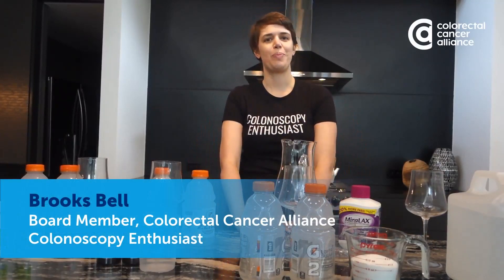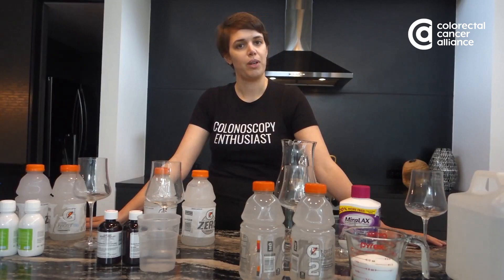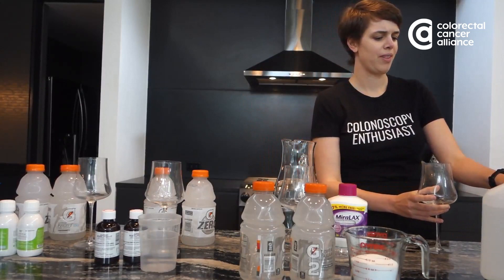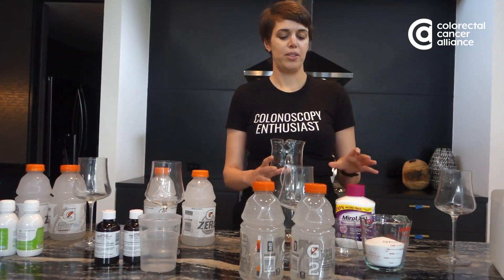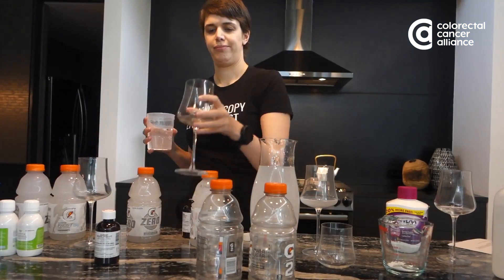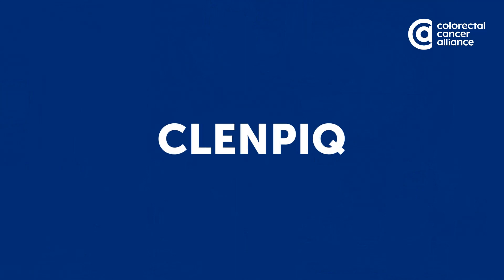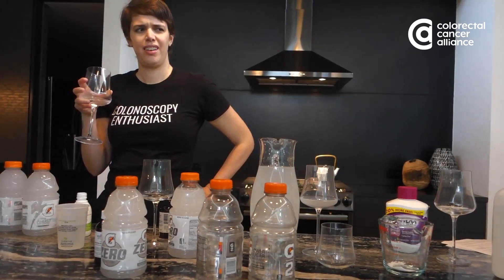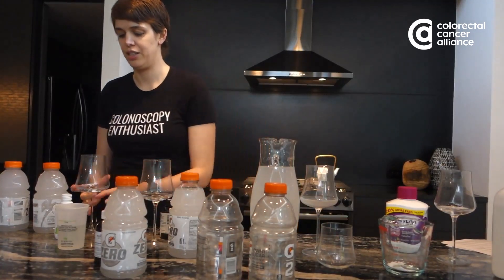Colonoscopy prep: Which one tastes the best?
Brooks Bell, the Colonoscopy Enthusiast and Colorectal Cancer Alliance Board Member,  tests four colonoscopy prep solutions and provides her take on which colonoscopy prep tastes best! Find out which prep — GoLYTELY, MiraLAX, SUPREP, or CLENPIQ — wins in this competition of colonoscopy prep taste.

As always, it's important to consult with your doctor about which colonoscopy prep is right for you. Also, check with your insurance about costs and coverage.

Colorectal cancer screening is the No. 1 way to prevent colorectal cancer or detect it early, when it's most treatable. All average-risk adults should begin screening at age 45.

In January 2019, Bell was diagnosed with stage-III colon cancer at age 38. She underwent six months of surgeries and chemotherapy. During that time, she learned of the shocking rise of colorectal cancer in young people, which inspired her to share her story, establish an awareness campaign, and start an initiative and event to encourage colorectal cancer screening.

Learn more about getting screened for colorectal cancer — the second deadliest cancer in the U.S.